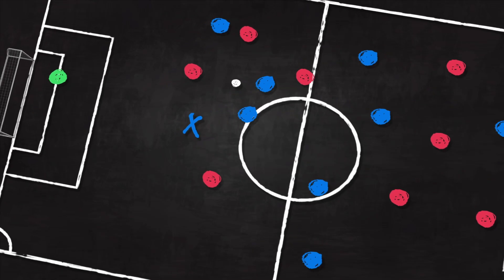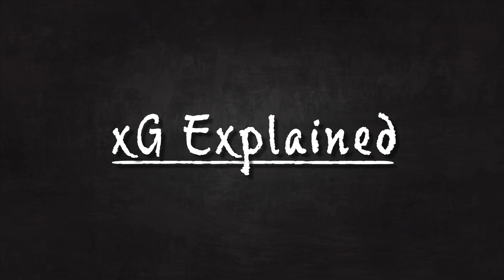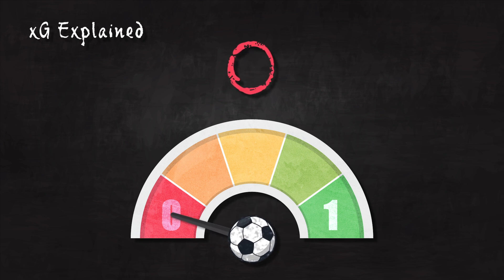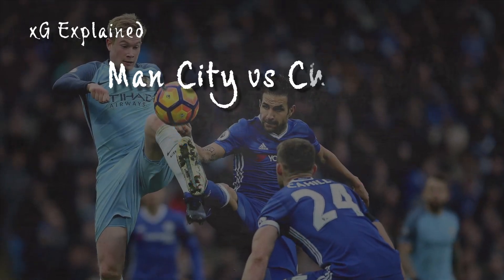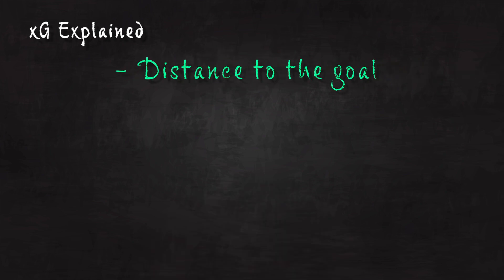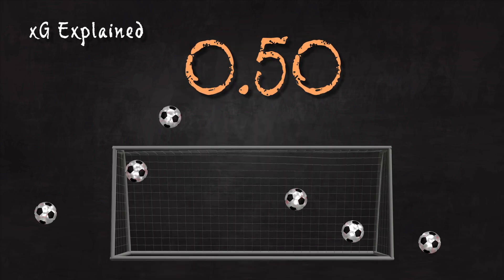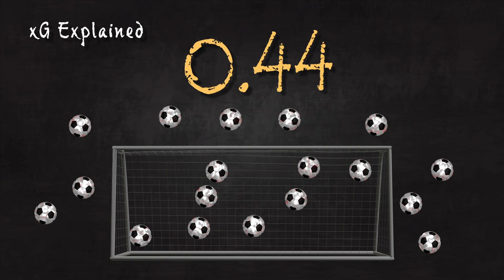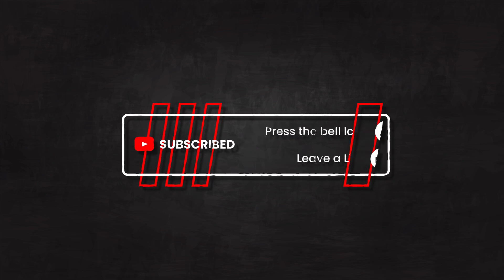Graphic Animation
What Is Expected Goals (xG)?